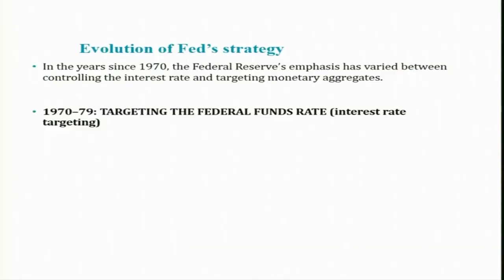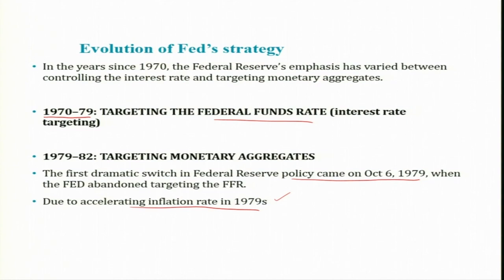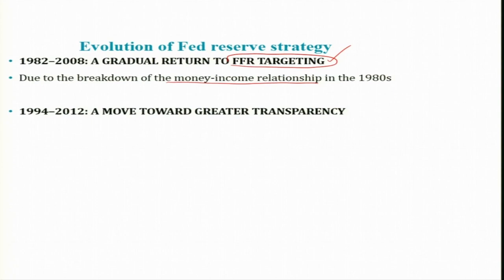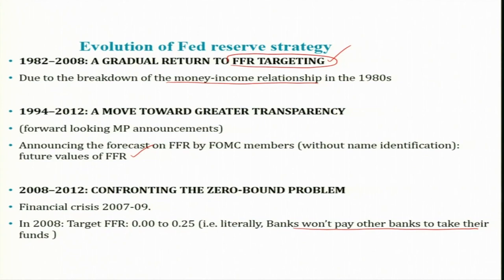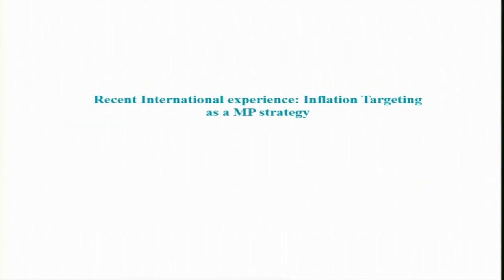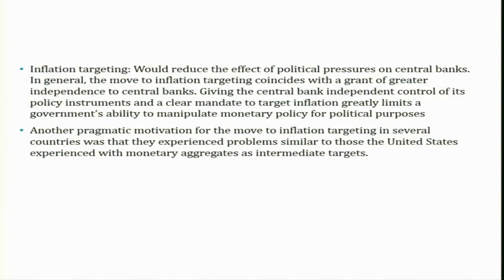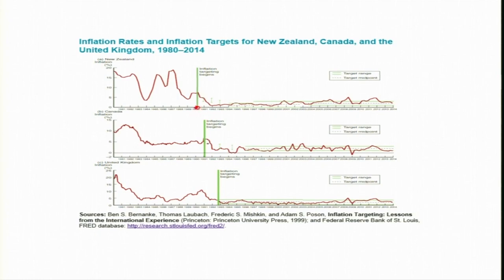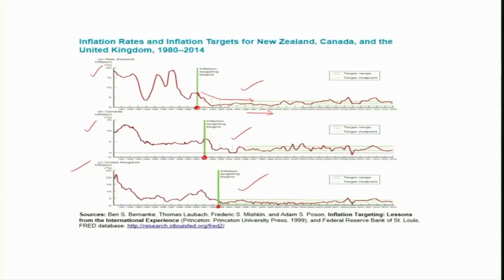Lecture - 59 Economics of Banking and Finance Markets